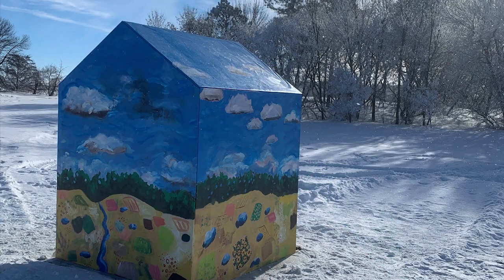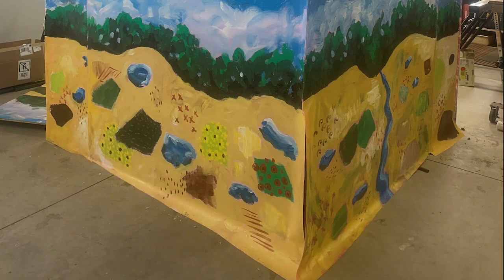NDCA BIG HOUSE placemaking artwork at Jamestown Rest Stop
Bismarck artist Nicole Gagner explains the inception behind the creation of an artwork titled BIG HOUSE which was installed at at an East-bound I94 rest stop located west of Jamestown.